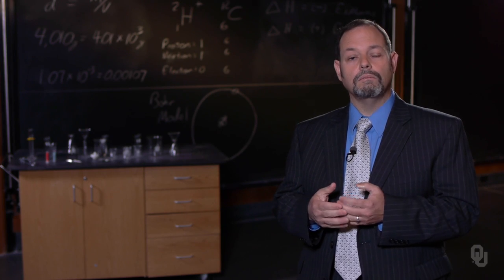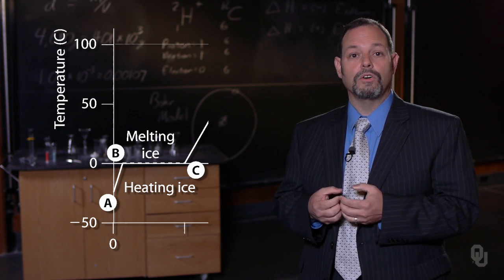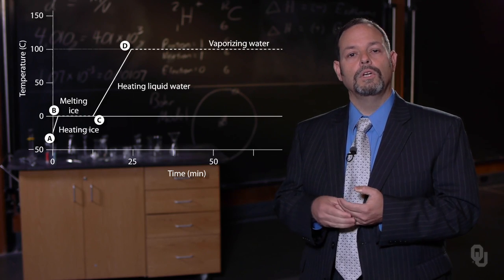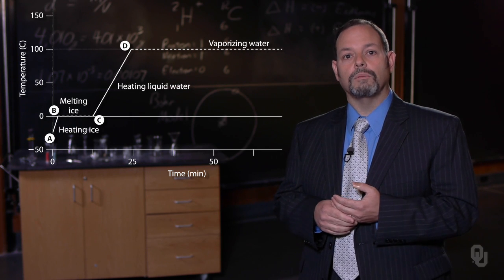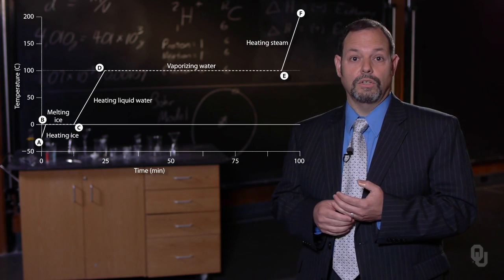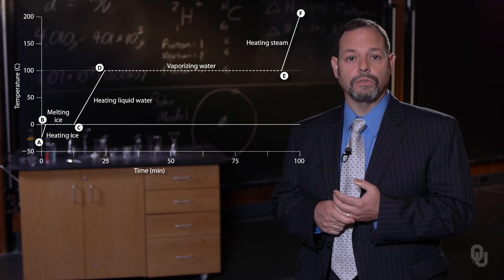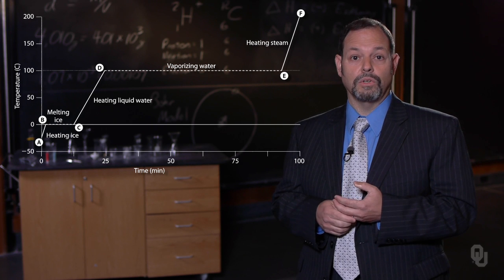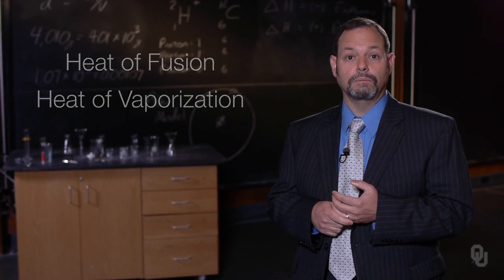General Chemistry - Thermochemistry - Heat Transfer